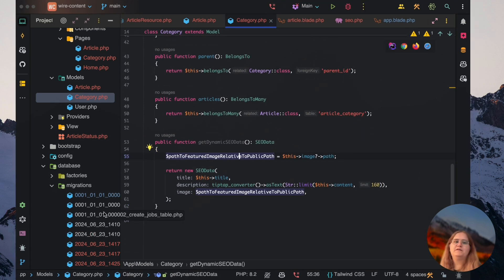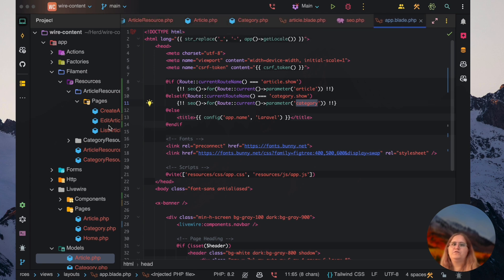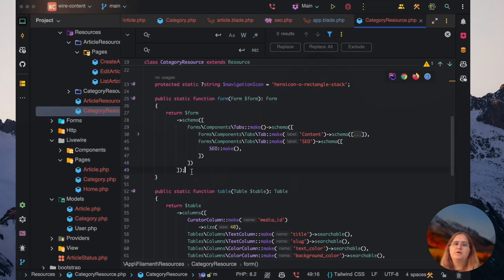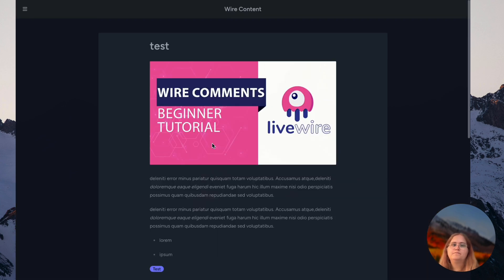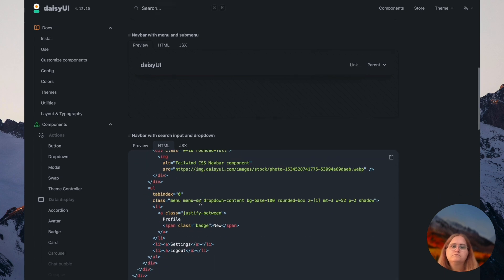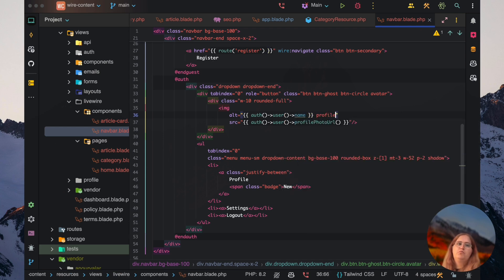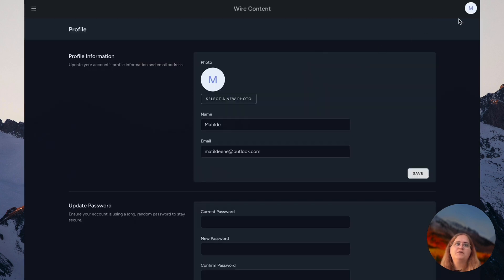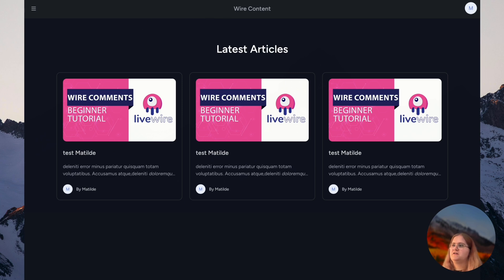Let's build a CMS with Filament 3 and Laravel 11 | #8 - Category SEO & Navbar improvements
In this video we will set category SEO and improve the navigation bar.